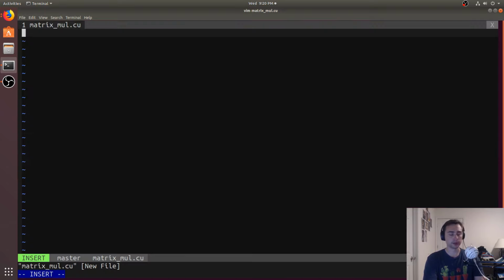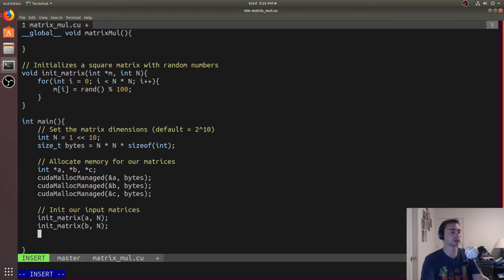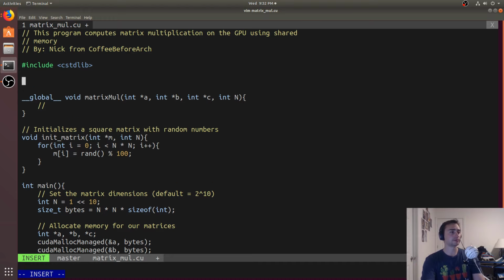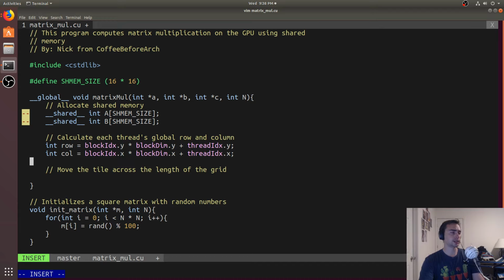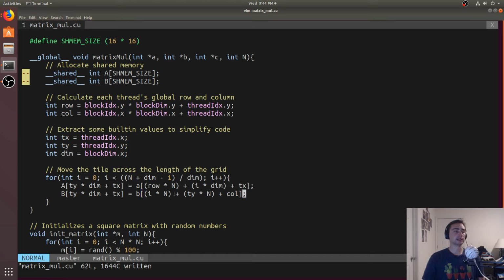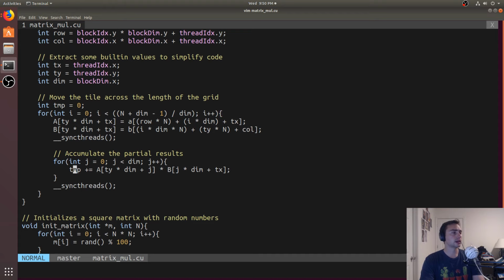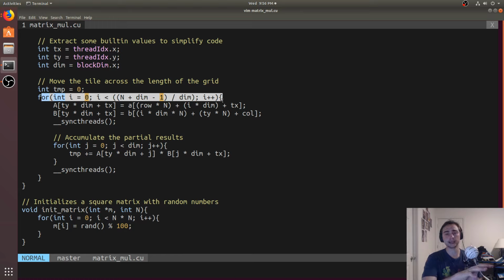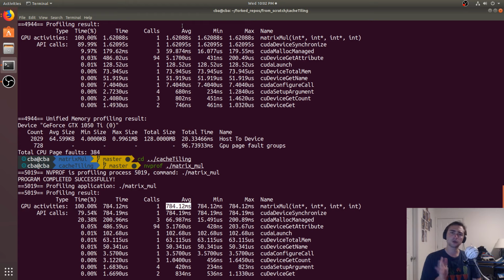From Scratch: Cache Tiled Matrix Multiplication in CUDA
In this video we look at implementing cache tiled matrix multiplication from scratch in CUDA!